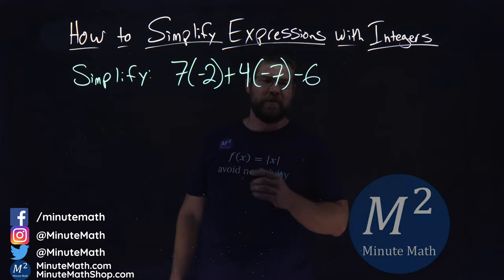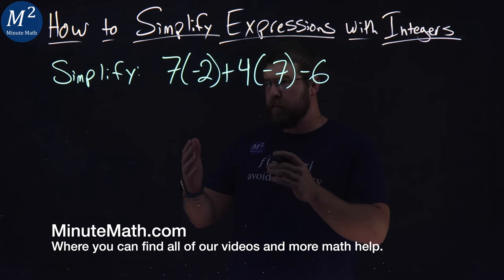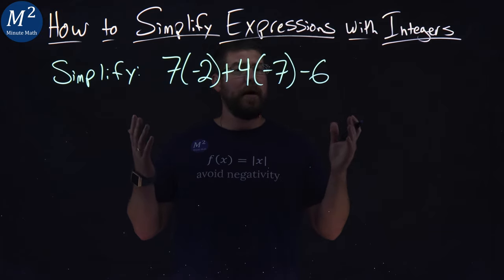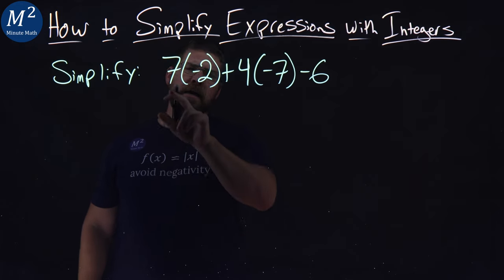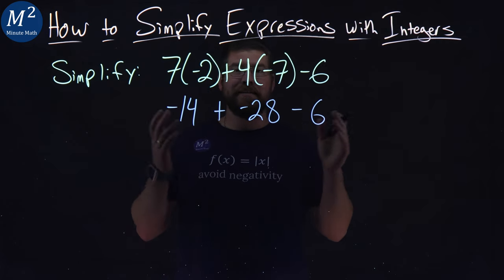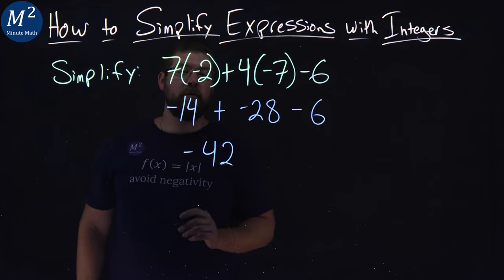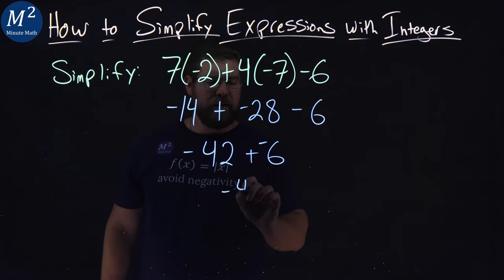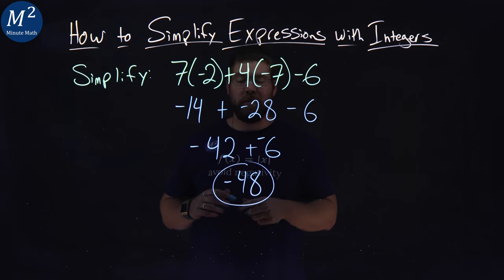How to Simplify Expressions with Integers | 7(-2)+4(-7)-6 | Part 1 of 5 | Minute Math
In this video we learn how to simplify expressions with integers. We simplify 7(-2)+4(-7)-6.

Amazon Store Front: How we make our videos, Recommended Educational Resources, Etc.:

Marecek, L., Anthony-Smith, M., & Mathis, A. H. (2020). Use the Language of Algebra. In Prealgebra 2e. OpenStax.